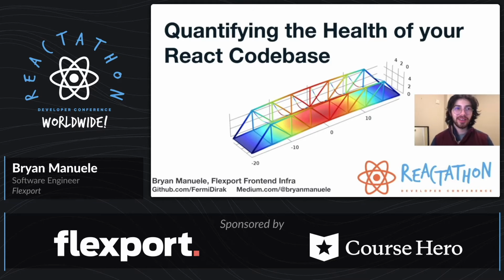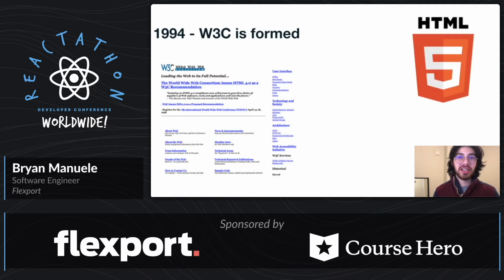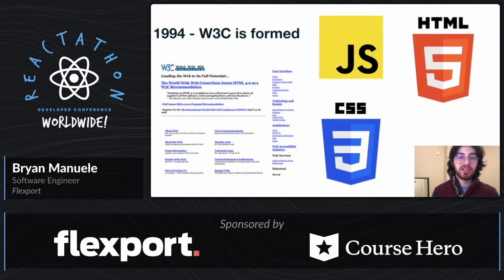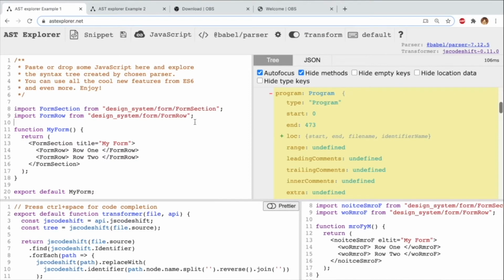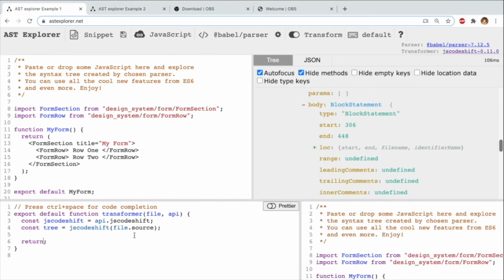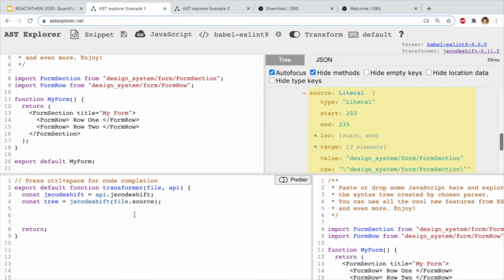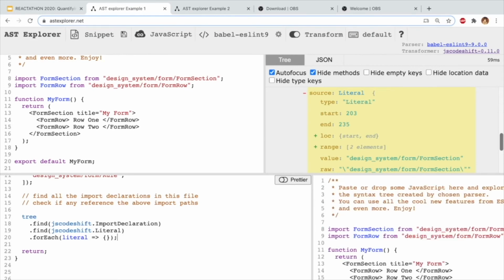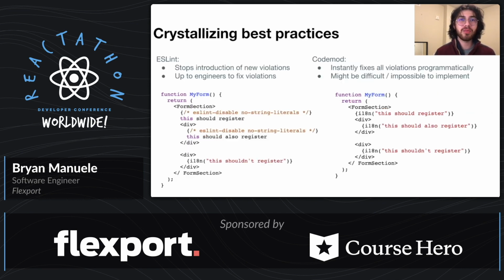Bryan Manuele: Quantifying the Health of a React Codebase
Recorded for Reactathon Online & Worldwide, Dec 7, 2020. Learn more & stay informed about upcoming in-person & online conferences

About Bryan
Bryan is a Software Engineer at Flexport in San Francisco. An open source aficionado, Bryan has contributed to open source projects ranging from React to Lodash, and is a maintainer of Latitude -- the open source design system at Flexport.

Abstract
Learn how to leverage metrics to gain insight into the health of your React code base. This talk will cover how Flexport uses static analysis to gain insight on how internal components and APIs are being used, the decisions and insights these metrics can drive, and how you can implement these metrics on your own React code base. By the end of this talk, you will learn how you can write your own custom abstract syntax tree (AST) parsers to gain insight into your own React codebase, and learn about the successes we've had at Flexport using this system.